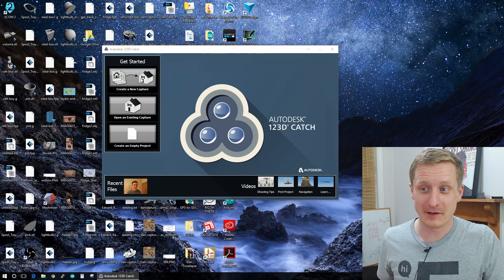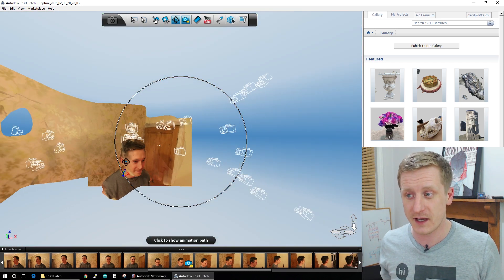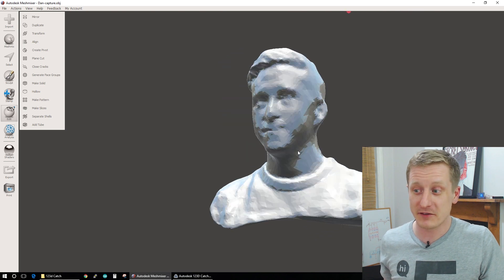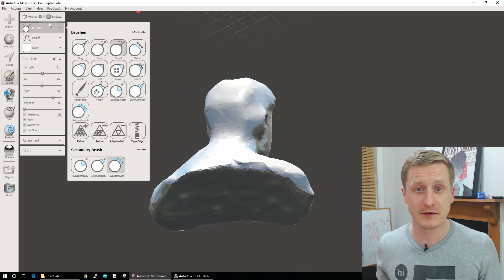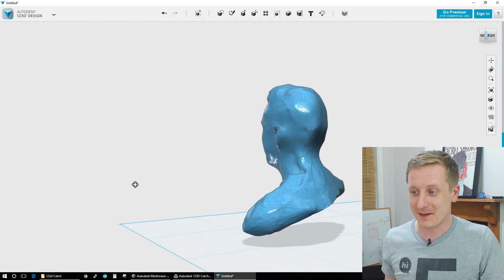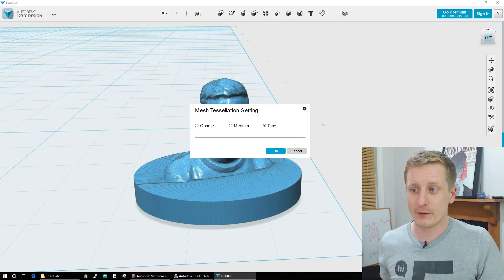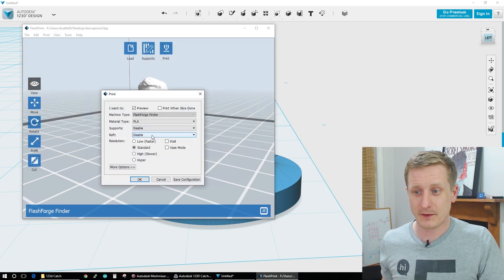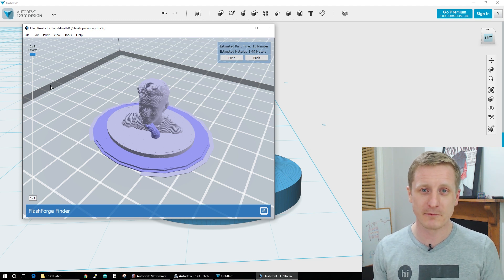Getting started with AutoDesk 123d Catch: 3D Printing From The Real World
Really had a blast playing with 123d Catch, lots of fun to be had.

If you have had a go I would love to hear about it.